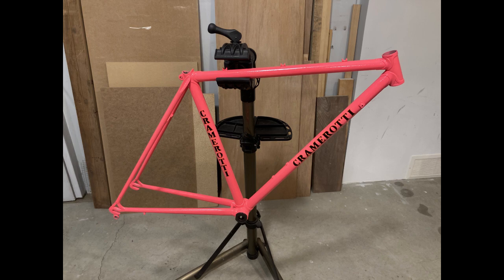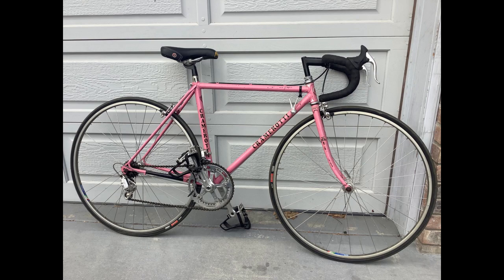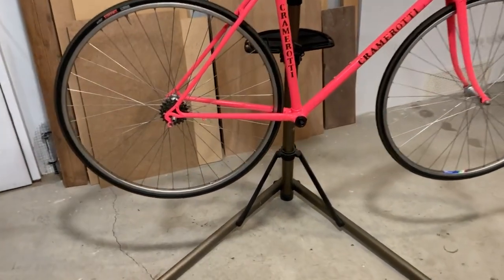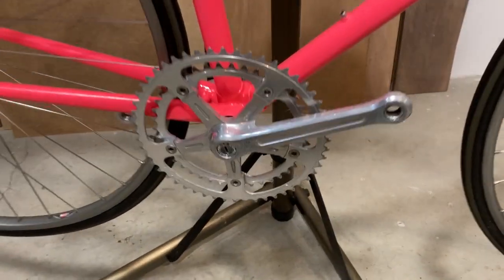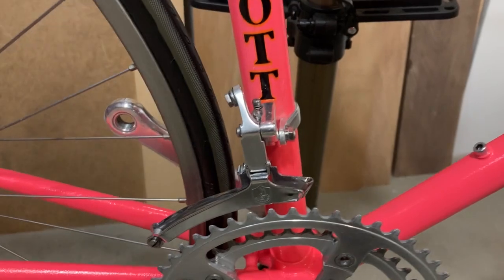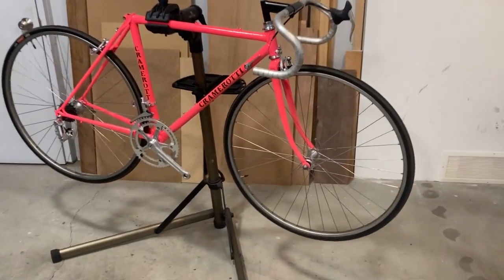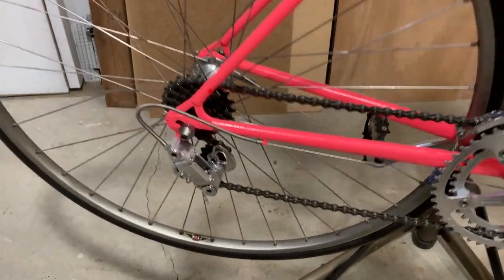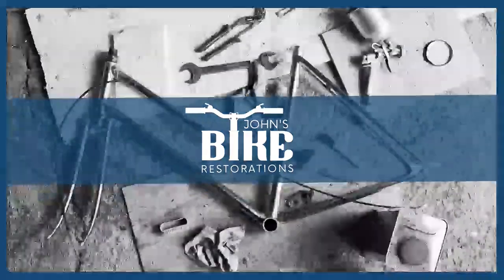Cramerotti Road Bike with mix group-set (mid 80’s)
Original mid 80's Cramerotti including Campagnolo derailleurs and shift levers, Ofmego  crankset and Modolo brakes.

Spec's on the bike;

Frame Size – 19 inches (suitable for a 5’9” to 6’ rider)
Frame Material – AL Carbonic Manganese
Brakes – Modolo America
Rear Derailleur – Campagnolo Victory (Soma Pulley Nuovo-Retro Jockey Wheels)
Front Derailleur – Campagnolo Victory
(Victory derailleurs were introduced in 1985 and discontinued in the late 1980's and replaced with Athena and Campagnolo mid-range groupsets)
Shifters – Campagnolo Friction
Freewheel – Regina Extra BX 6 spd 13-21 (early 80’s made in Italy)
Crank Set – Ofmego 170mm
Tires – Serfas Seca 700x23 125 PSI
Rims – NISI Cerchi Moncalieri with eyelets (made in Italy)